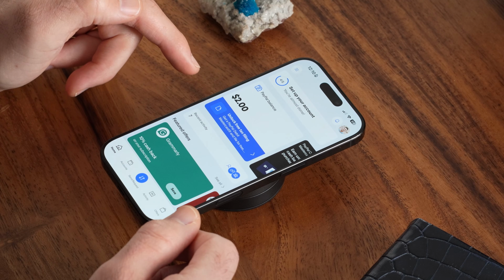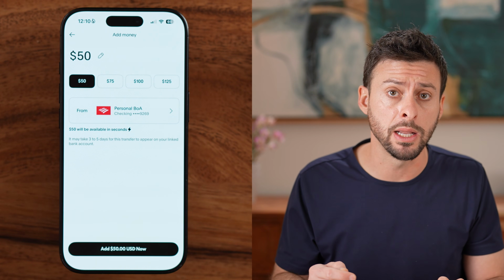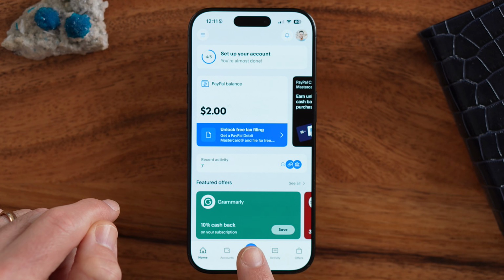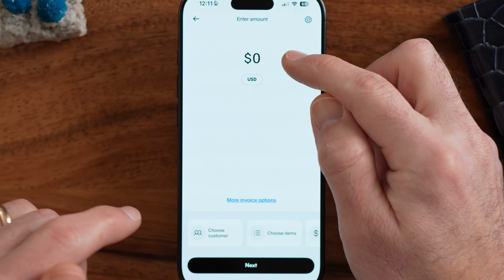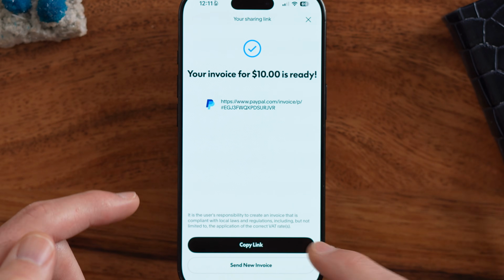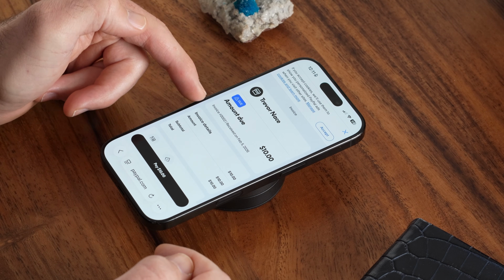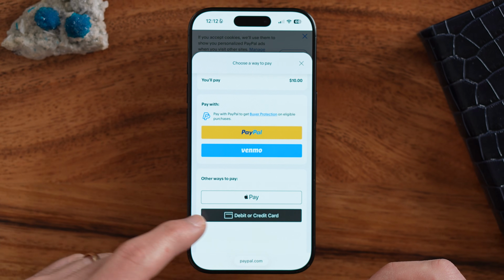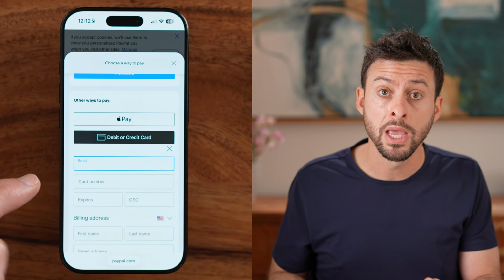How To Add Money To PayPal From Credit Card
Here's how to add money to your PayPal balance using a credit card.